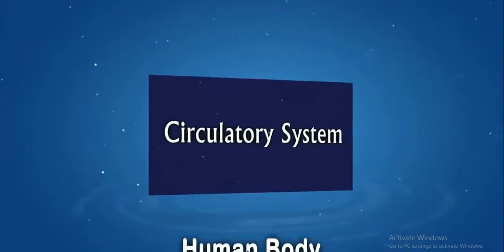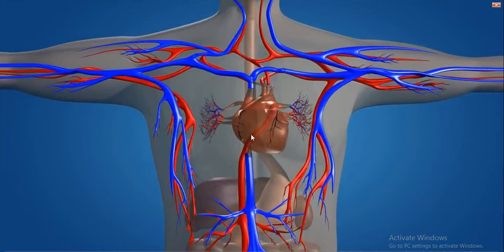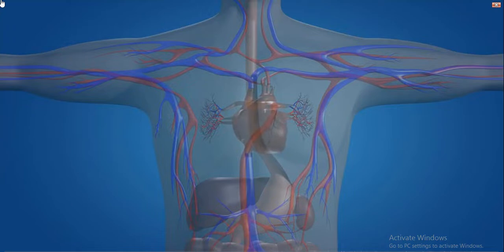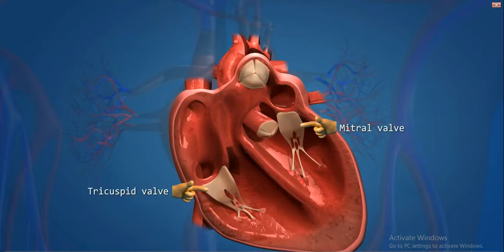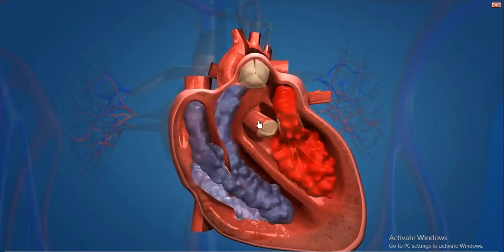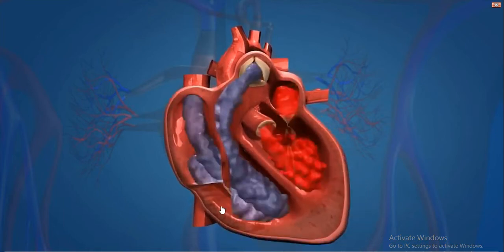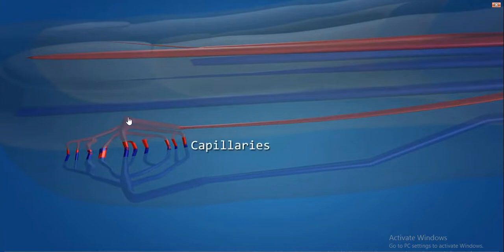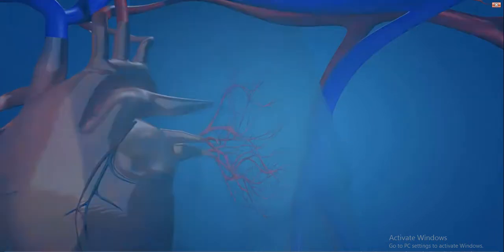Science Grade 09 | The Human Circulatory System Part 1